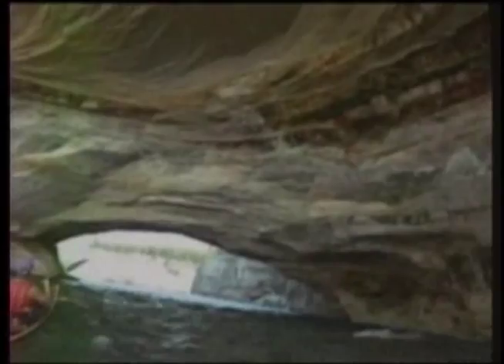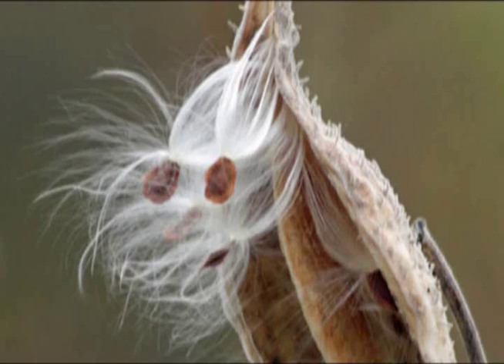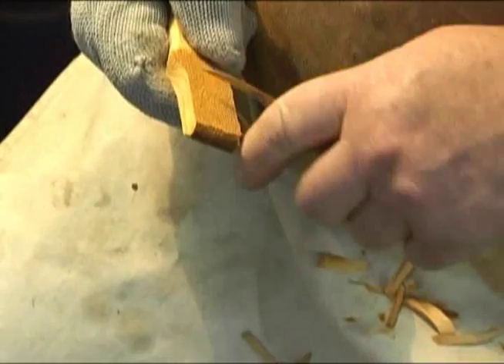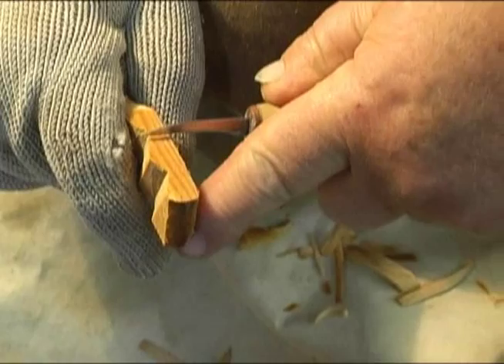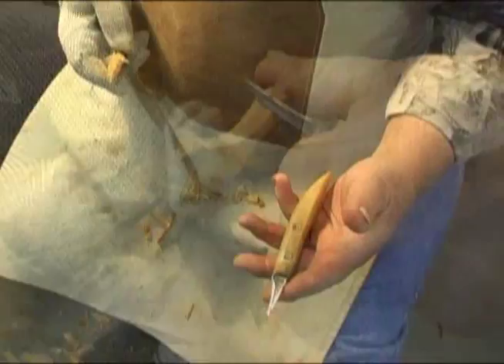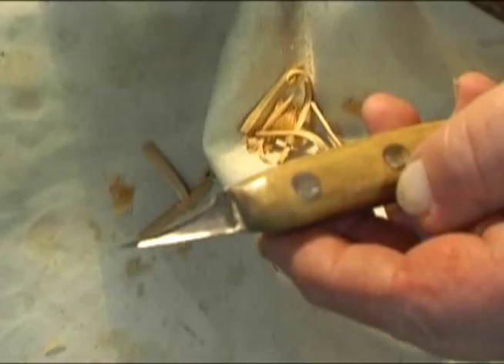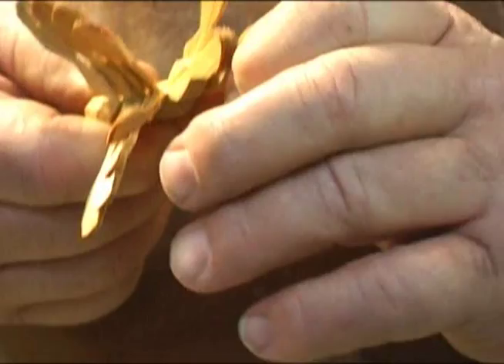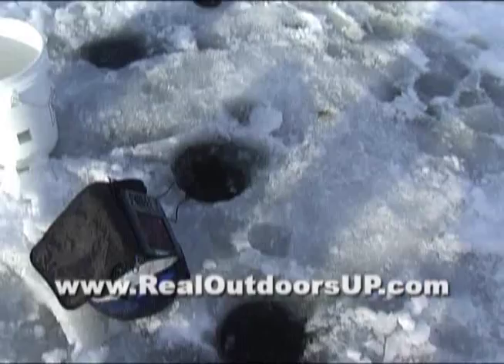Discovering - Wood carver, Boat Sport RV Show, Dan Keating, Maple Syrup 2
Wood carver Daryl Thurston.
Boat Sport & RV Show in Marquette.
Talk with Great Lakes salmon master, Dan Keating.
Making Maple Syrup Part 2.